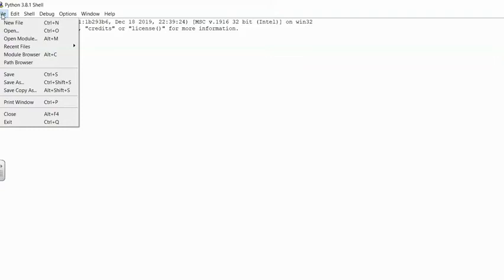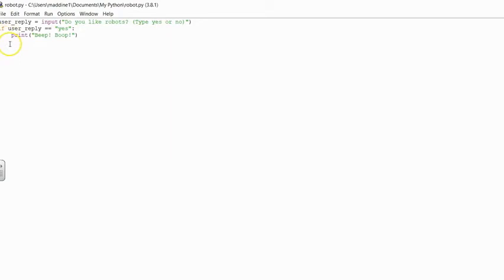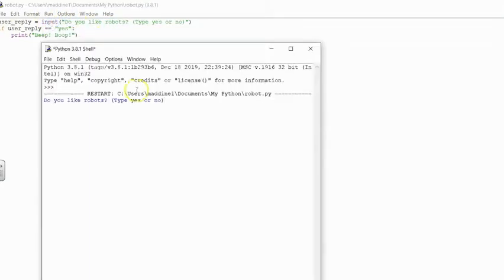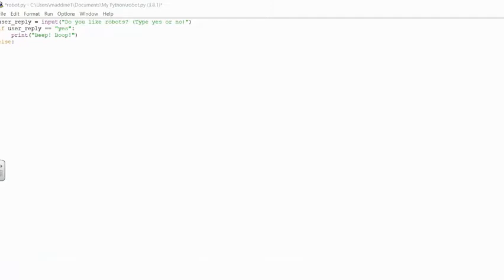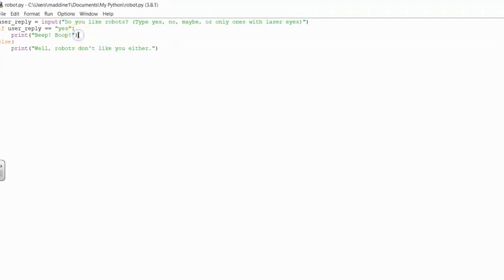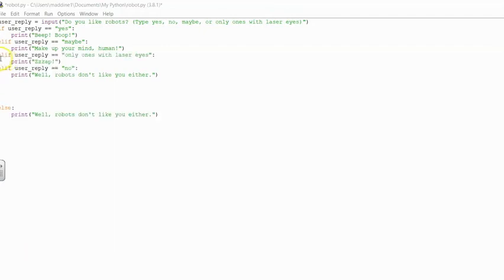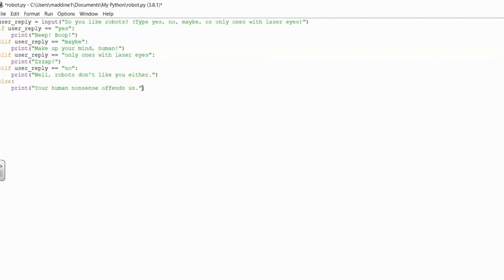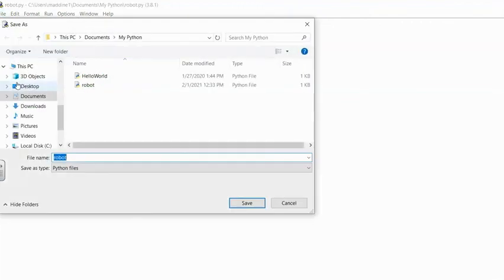Run Robot Assignment